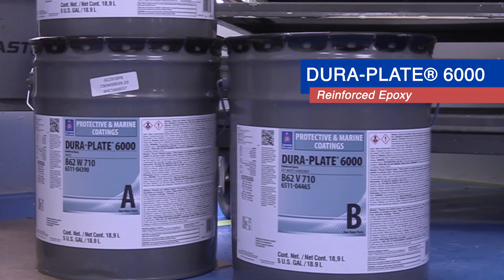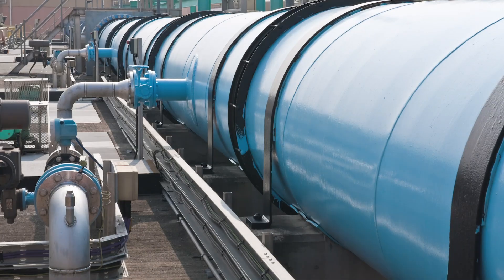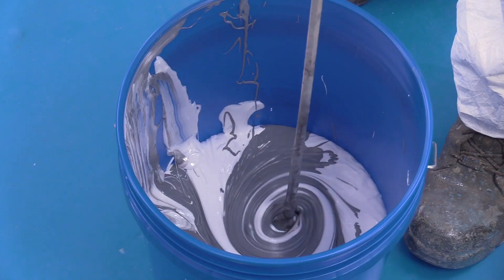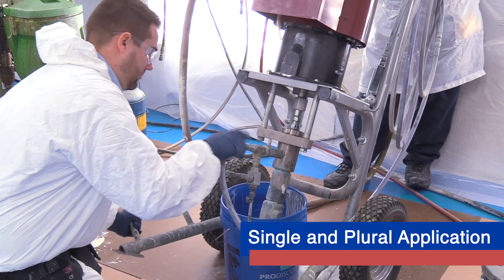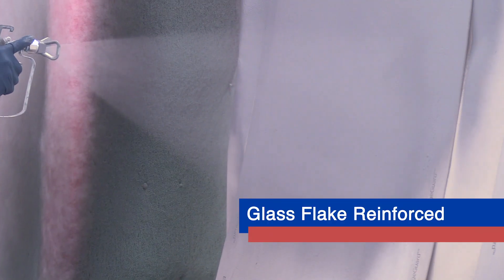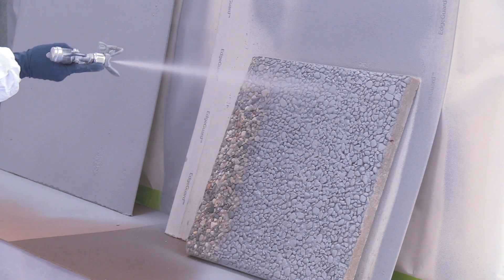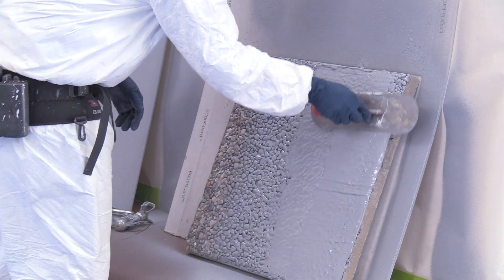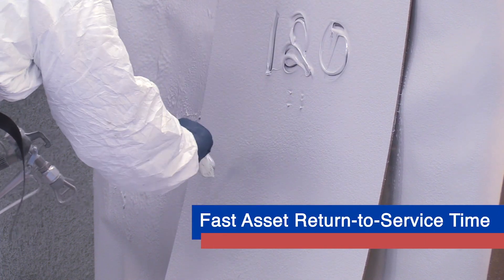DURA-PLATE® 6000 Reinforced Epoxy Application Demo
DURA-PLATE 6000 is a 100% solids, high build, high strength, reinforced epoxy lining for concrete and steel in severe service environments with fast return-to-service times and the option for single leg application.  This reinforced epoxy lining eliminates the application challenges associated with fiber/microfiber filled products while providing long-term life expectancy with extremely low permeability and excellent chemical resistance.